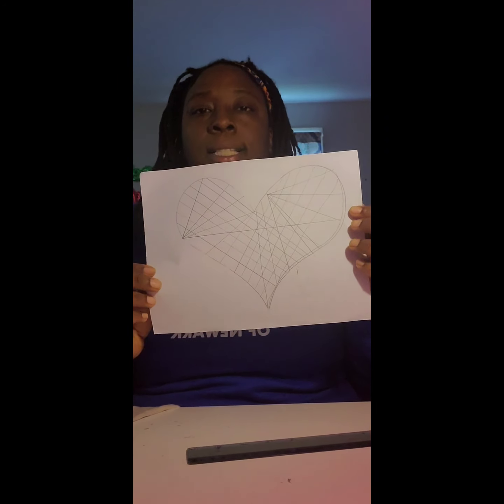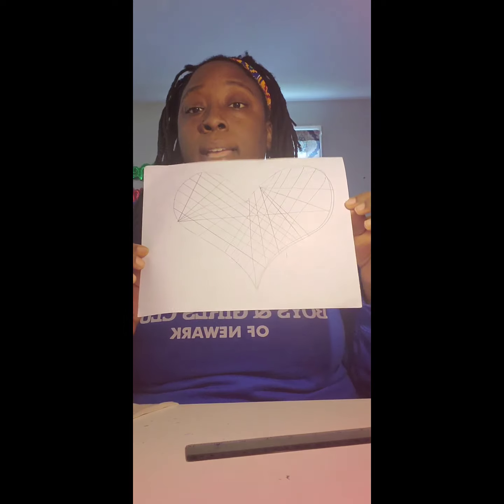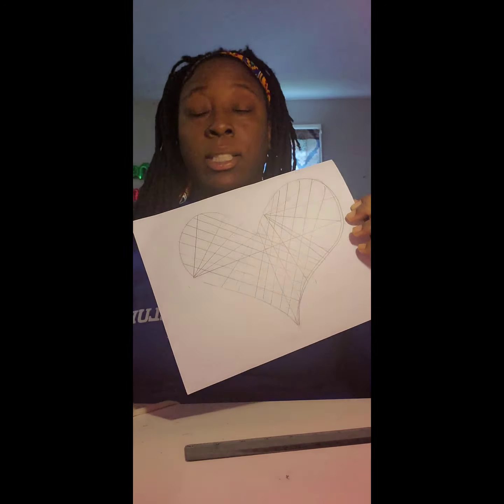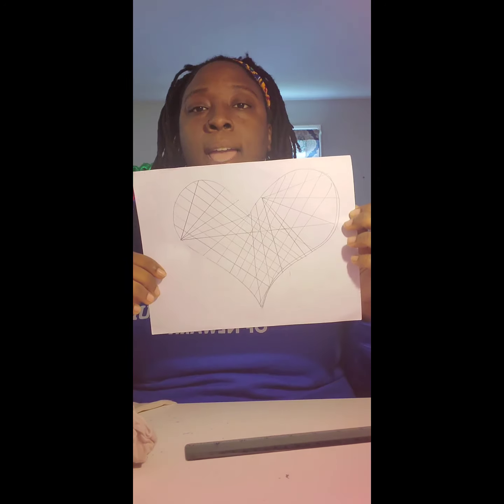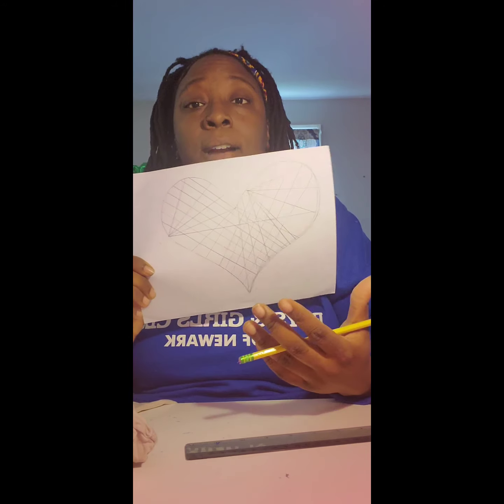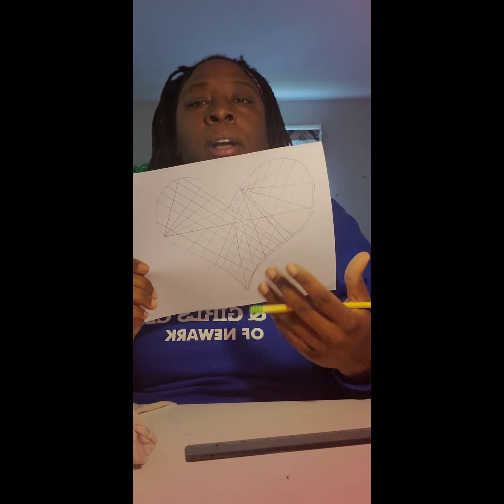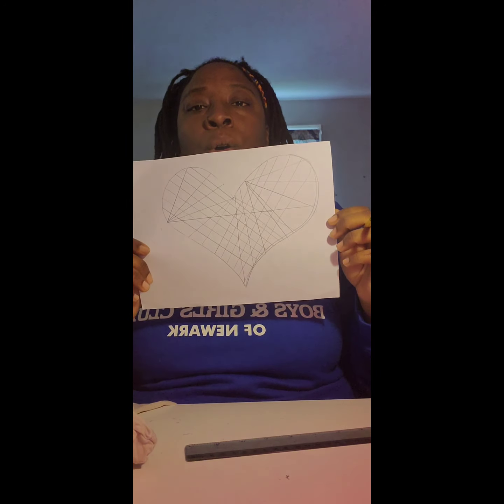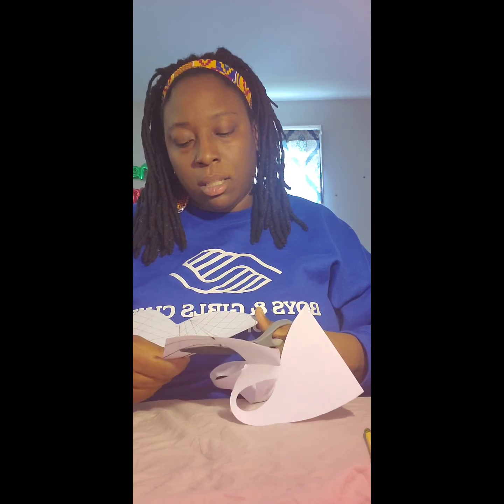How to make a shirt fashionable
How to make an old shirt into a cool summer look